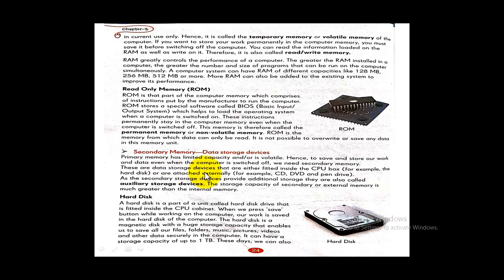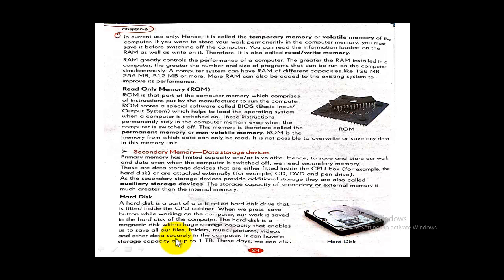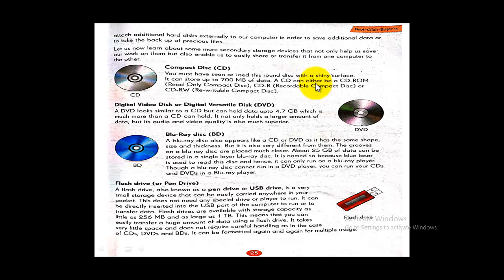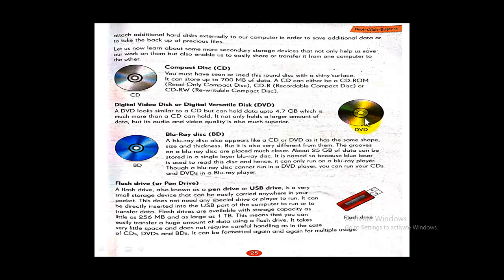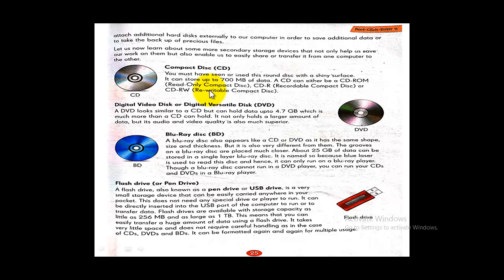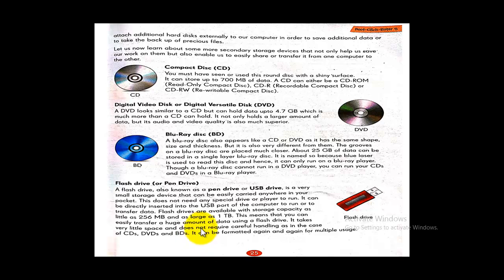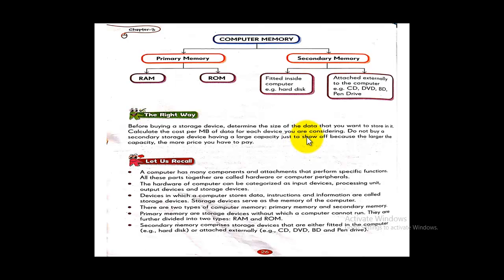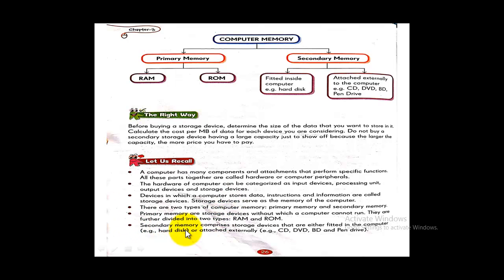Class-5 Subject-Computer Chapter-3 (Part - 2) Data Storage Devices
Second and Last Part of Chapter-3